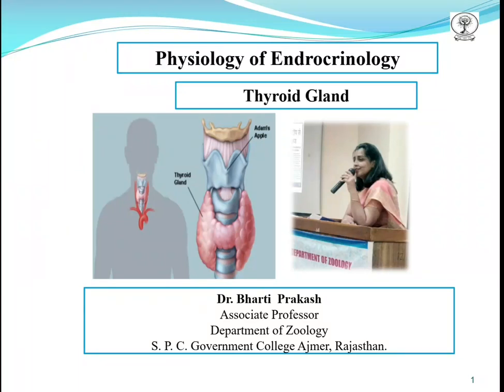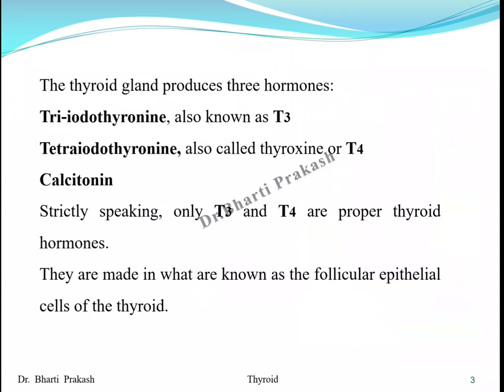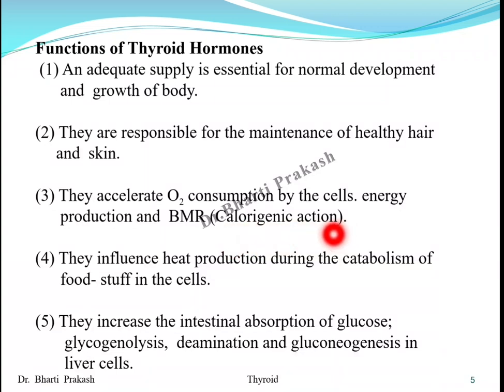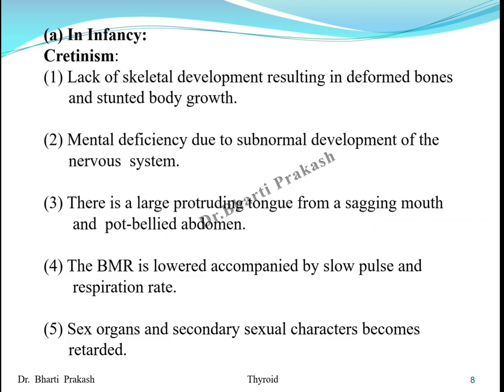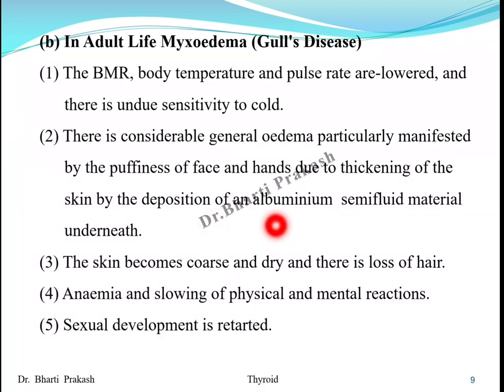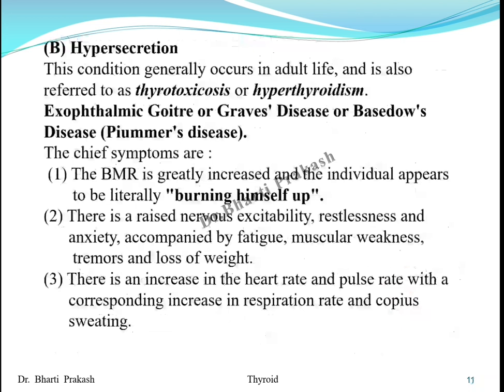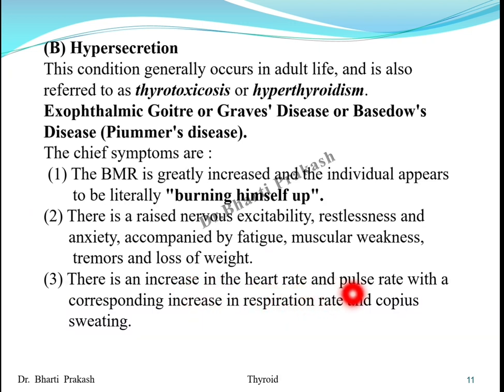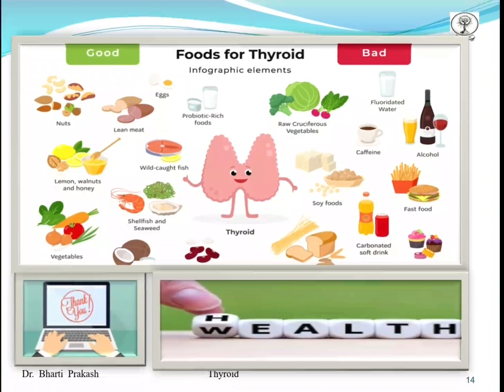Thyroid Gland by Dr. Bharti Prakash.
In this video hormones of thyroid gland and their functions are discussed.
This topic is included in syllabus of Paper II of B.Sc. Part II (Bio) of M.D.S. University, Ajmer.